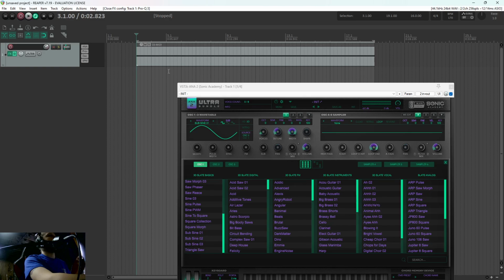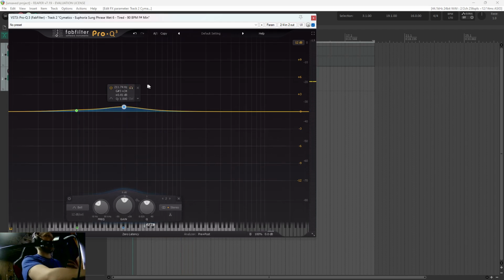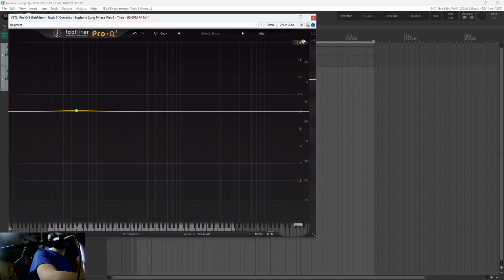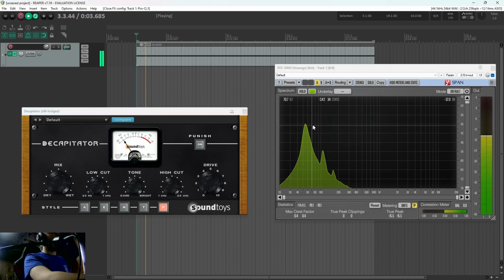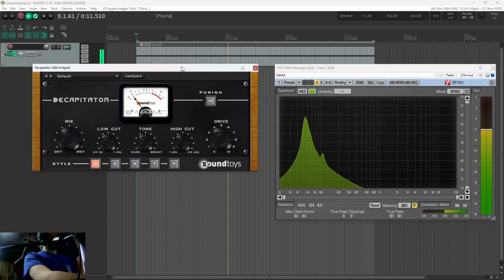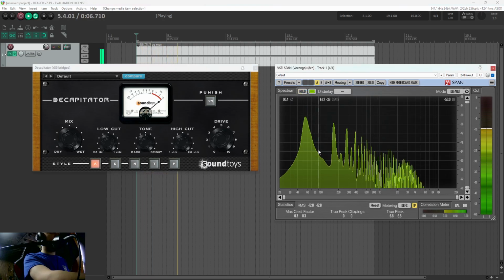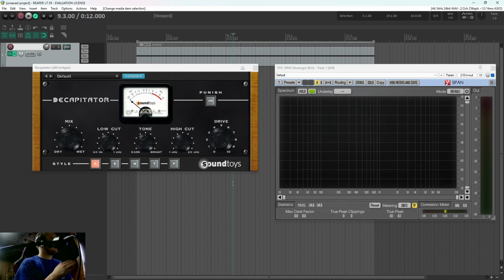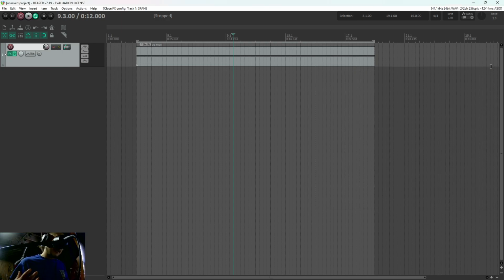Saturation - Understanding What It Does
Today I wanted to quickly demonstrate a tool you probably use pretty often, and hopefully help you understand what It's doing to your signal